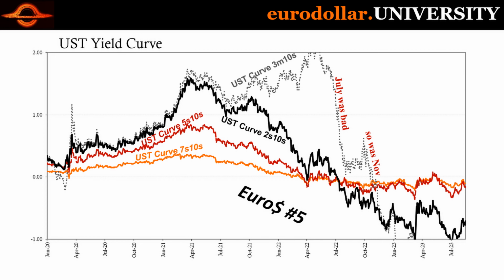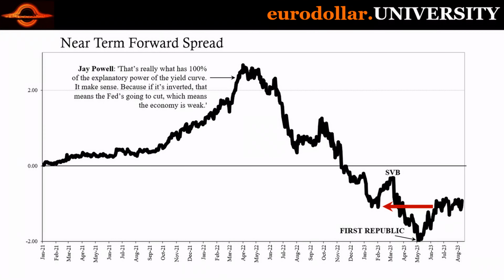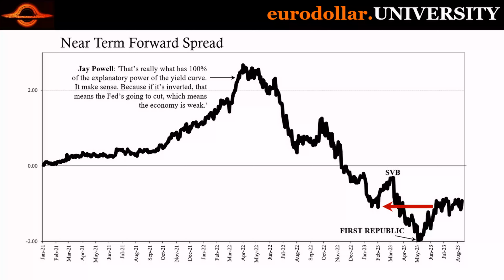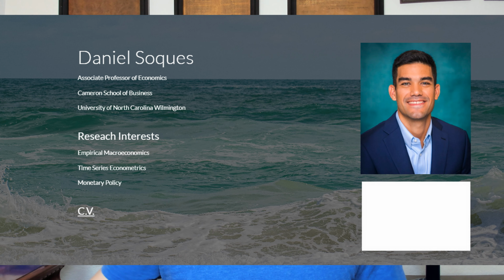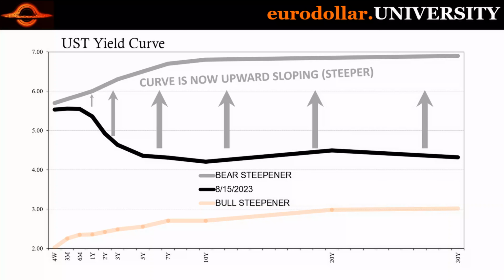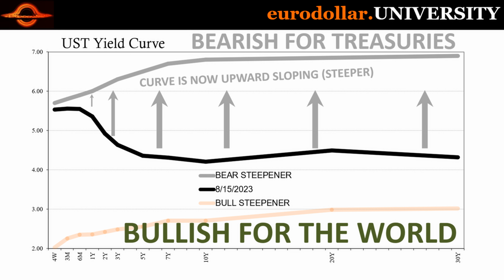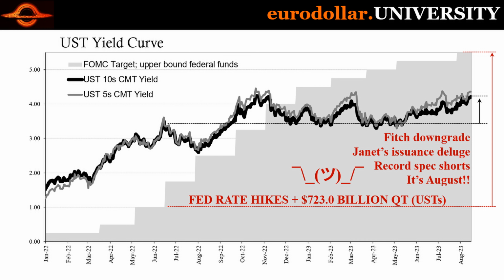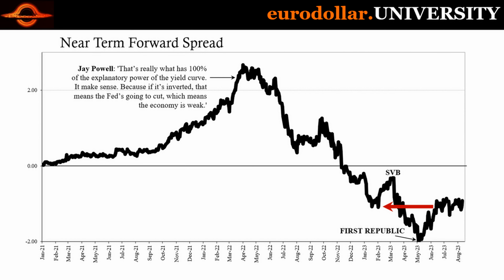What Do We Do NOW?!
If you would like to see an exclusive webinar talking about stuff I cannot on YouTube, please check it out here:

Back and forth all year; two years, actually. No recession. Recession. Soft landing, Bank crisis contraction. Right back to soft landing again. Where do we go for something to anchor on to given so much uncertainty? For all the back and forth, there's been an unmistakable and remarkable consistency in it.

Eurodollar University's Money & Macro Analysis

RECOVERING EXPECTATIONS OF CONSUMPTION GROWTH FROM AN EQUILIBRIUM MODEL OF THE TERM STRUCTURE OF INTEREST RATES

Bloomberg: Economist Says His Indicator That Predicted Eight US Recessions Is Wrong This Year

WSJ: Pro Take: Yield-Curve Pioneer Says This Recession Warning Is Real